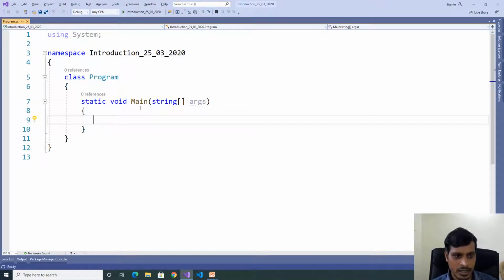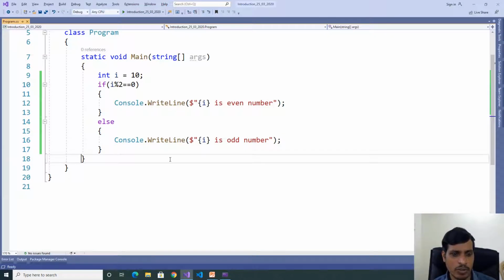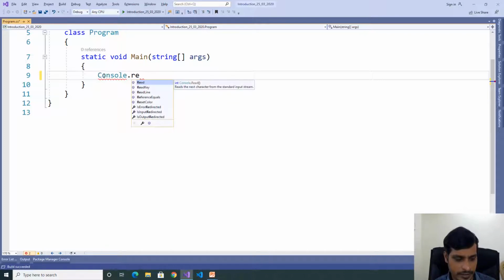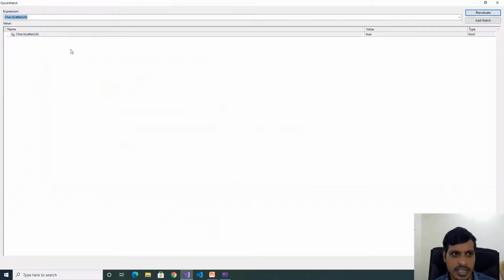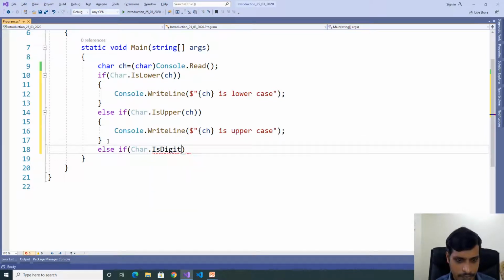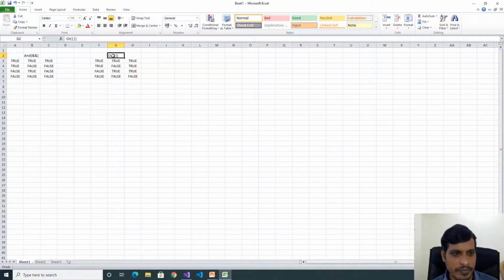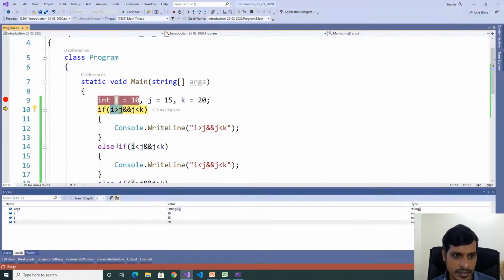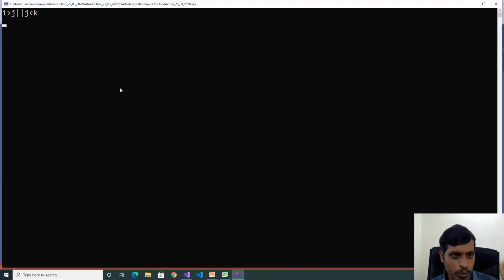IF Statement in C# - Part 19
This video explains IF statements in C# language.
If Conditional statement will be executed based on condition. Below are different variants of IF statements,
   IF
   IF..Else
   Nested If
   IF..ElseIF
   IF with Logical Operators